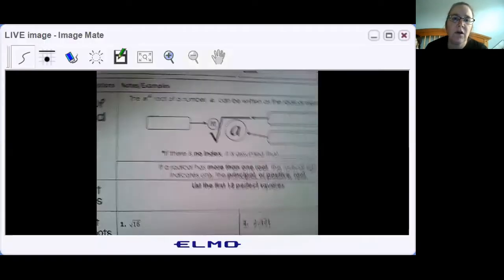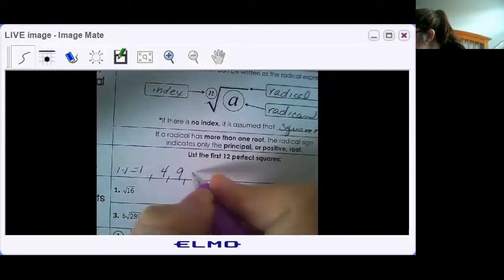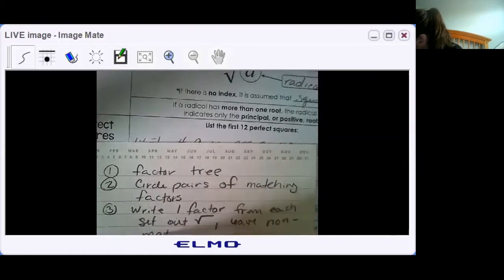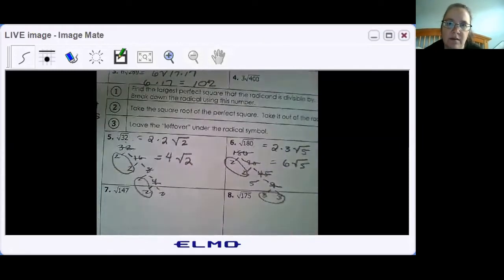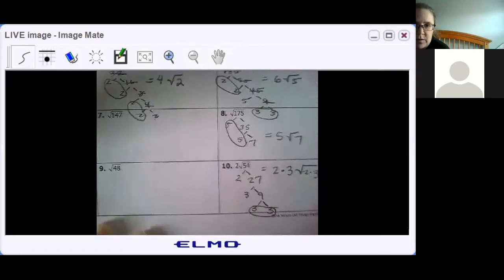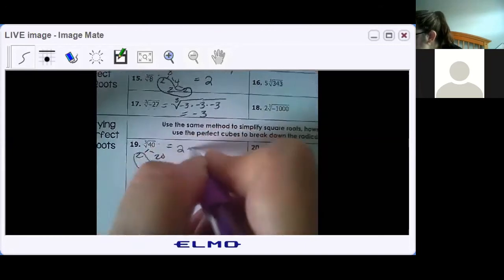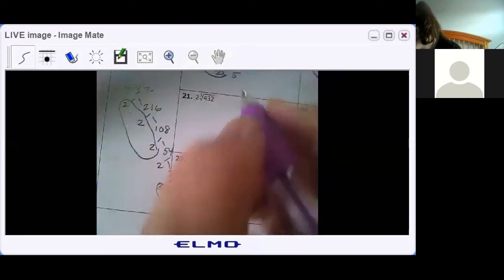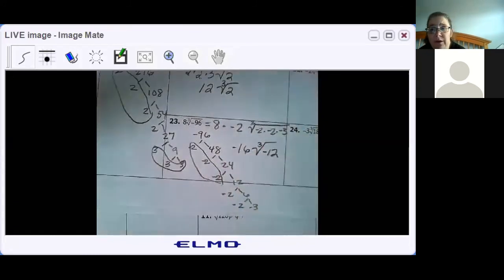Alg 1 Mar 11 Intro to Radicals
An introduction to finding square and cubed roots. This video includes an introduction to vocabulary and the basic mechanics of finding the square or cubed root of any number

The Notes pages come from All Things Algebra's Unit 11 - Radical Expressions and Operations (Algebra 1 Curriculum)